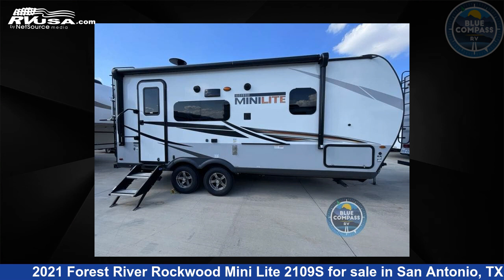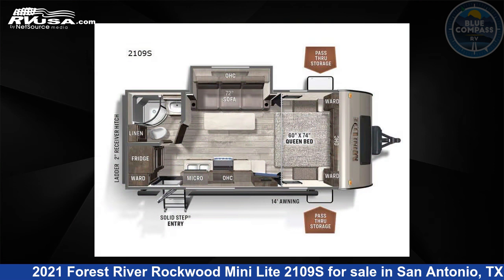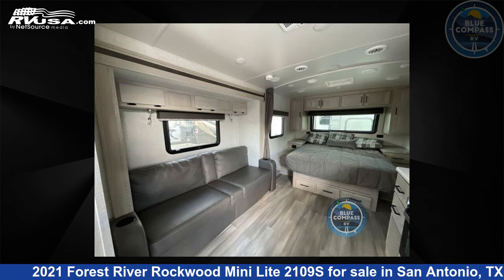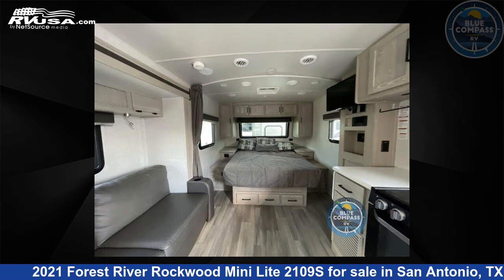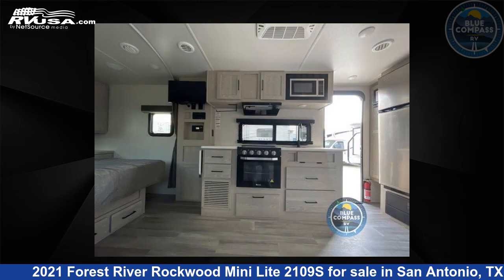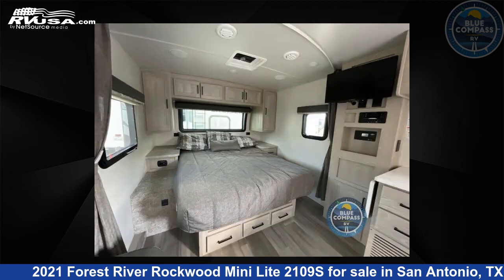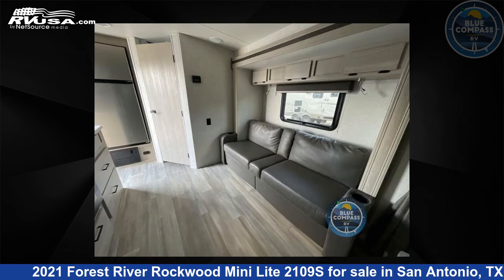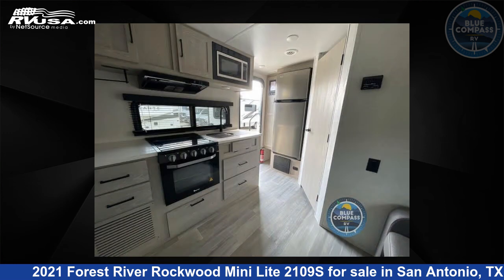Beautiful 2021 Forest River Rockwood Mini Lite Travel Trailer RV For Sale in San Antonio, TX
This 2021 Forest River Rockwood Mini Lite 2109S is a Travel Trailer RV. It is located in San Antonio, TX 78227 and is offered for sale by Blue Compass RV San Antonio. This Used Forest River Is 22' 0" in length and features 1 slideout, sleeps 3, Slideout, and 52 gal fresh water capacity. The floorplan layout of this Travel Trailer features Front Bedroom.

Blue Compass RV San Antonio is a dealer for brands like: Alliance RV, CrossRoads, Cruiser RV, DRV, Dutchmen, Forest River, Grand Design, Heartland, Highland Ridge, Jayco, Thor Motor Coach, Vanleigh, Winnebago and offers the following rv services: Service. They stock rv types such as: Class A, Class C, Fifth Wheel, Toy Hauler, Travel Trailer. For more information and pricing on this unit, To see all units available for sale by Blue Compass RV San Antonio,